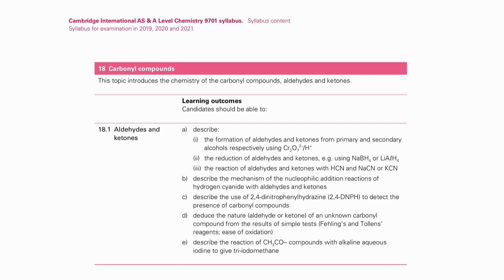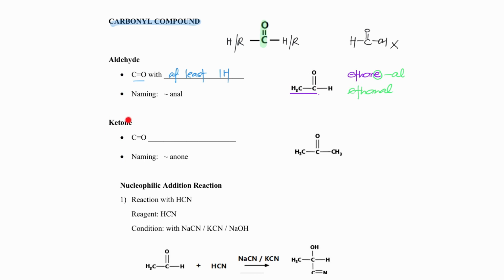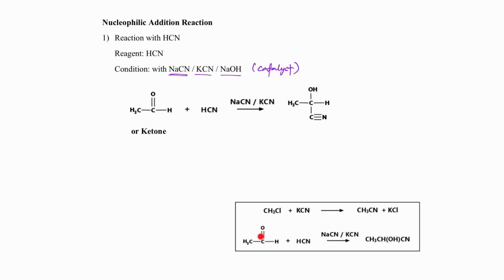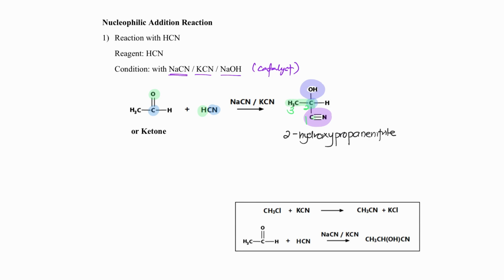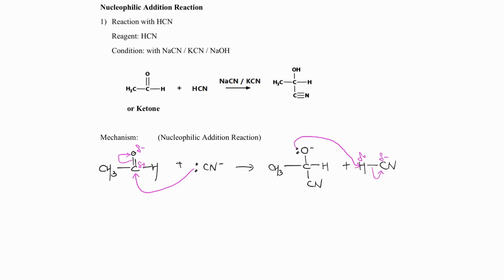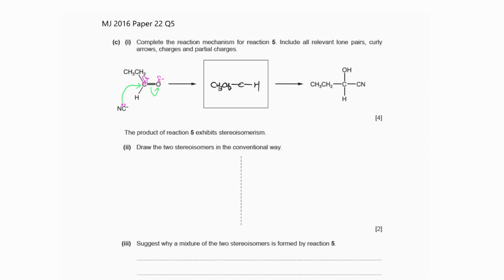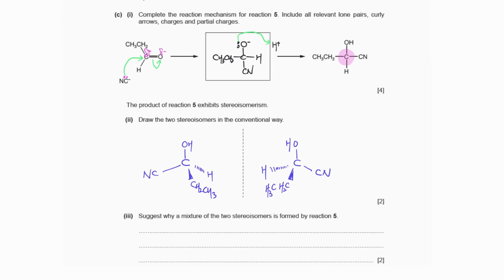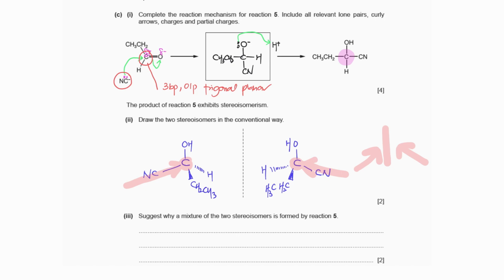[CHEM] Aldehydes and Ketones | Carbonyl Compounds